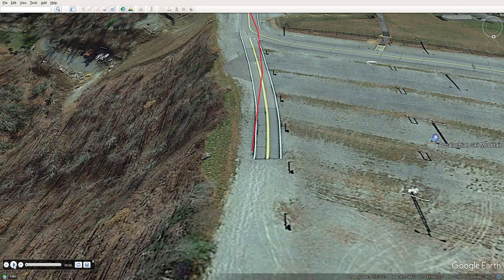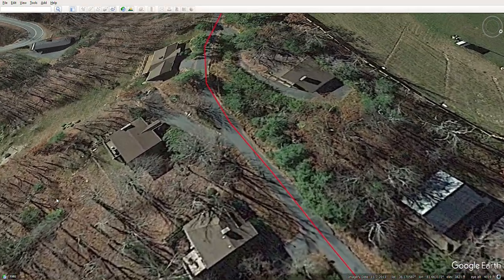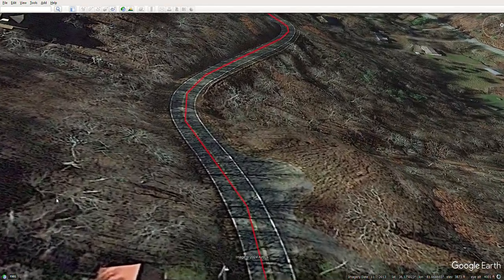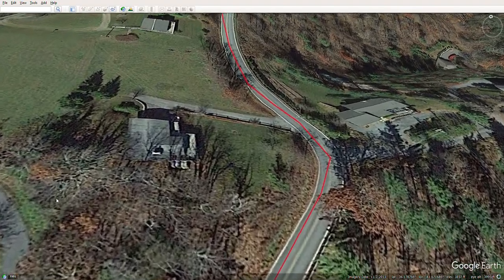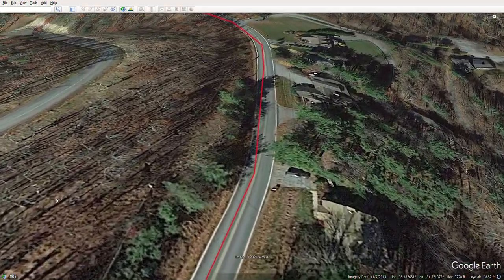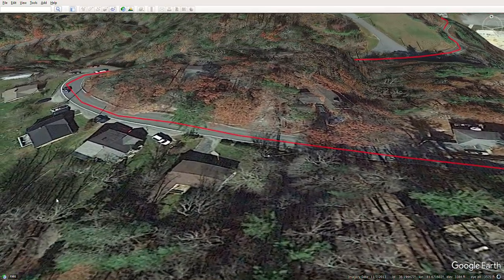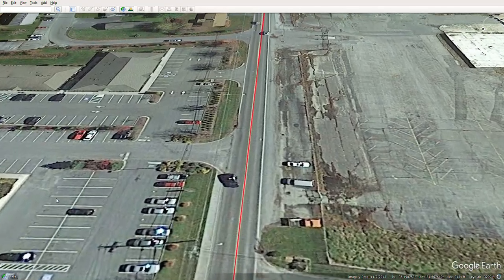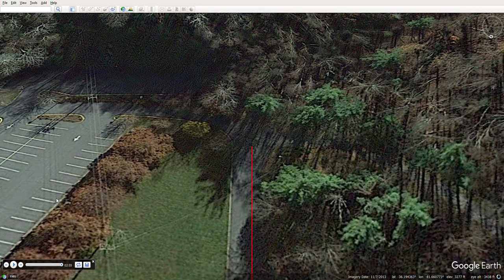Leg 16 - 2024 Mortimer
Leg 14: App Ski Mtn to St. Elizabeth's

Exit App Ski Mtn the same way you came in.

1/3 mi - right on Alpine

2/3 mi - right on Flat Top

1.4 mi - Cross over Payne Branch, Flat Top Rd becomes Deck Hill Rd

3.4 mi - Right on Greenway Rd

3.8 mi - Right on Meadowview Dr

4.0 mi - Right on Pilgrim Way